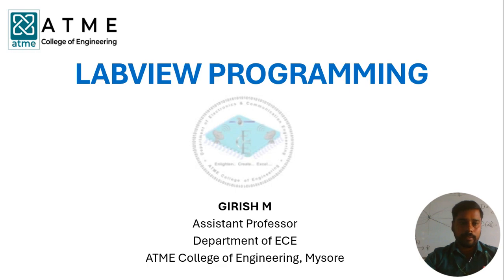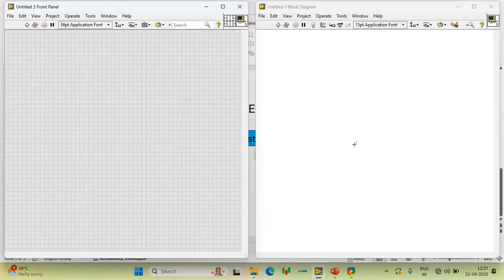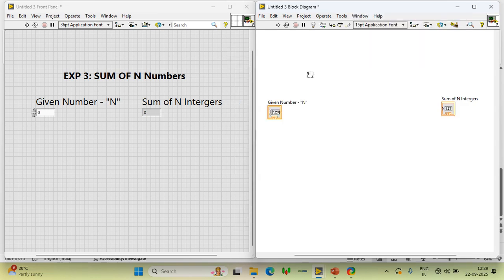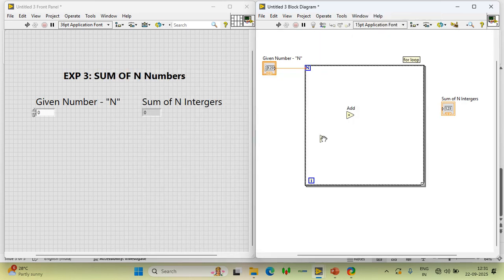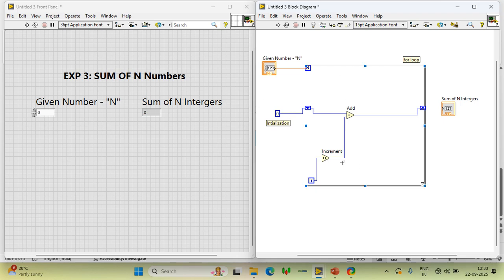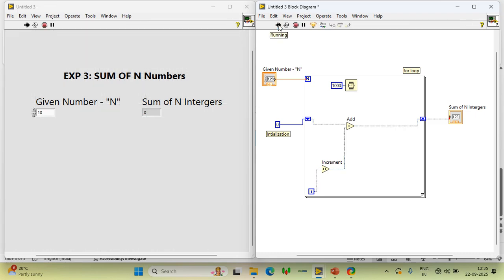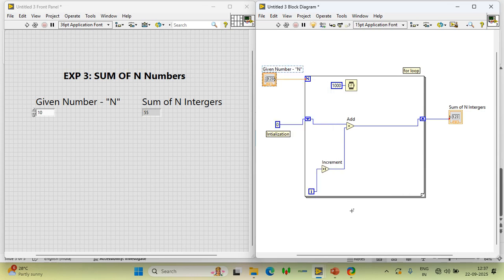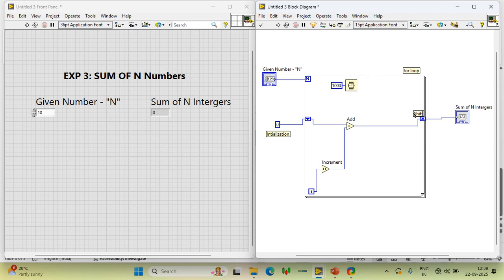Exp 3 Sum of N Numbers using for loop